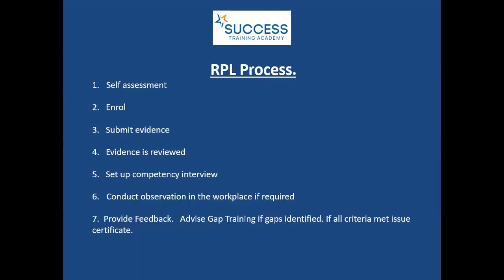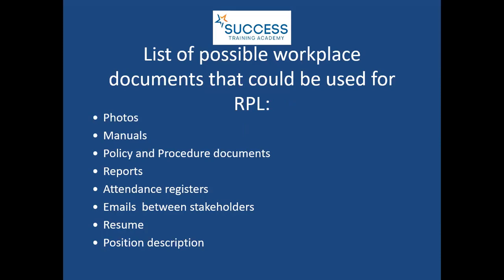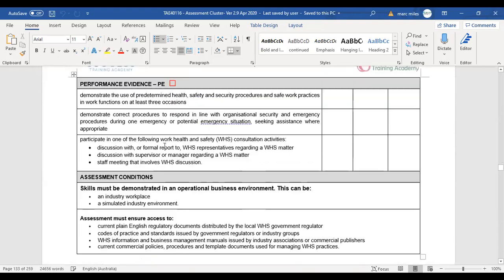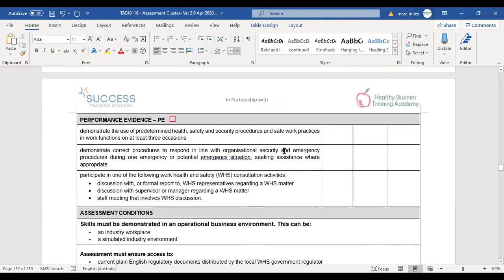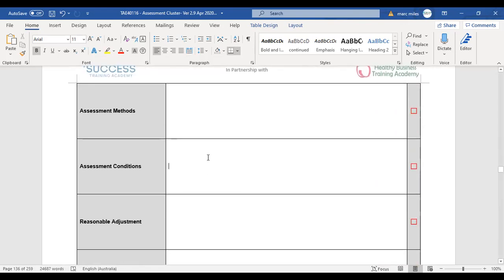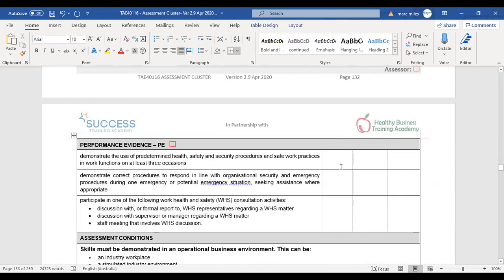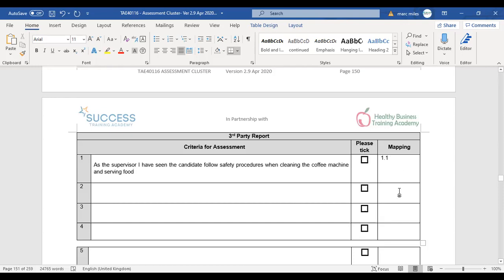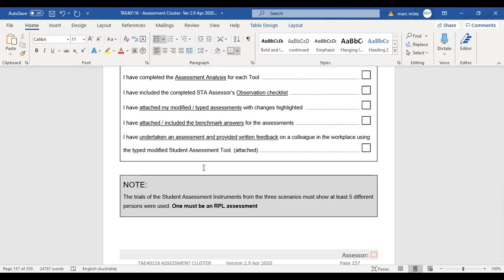TAE Assessment Cluster Task 2.3- RPL activity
Guides and supports you through how to answer Task 2.3 in your assessment cluster workbook.